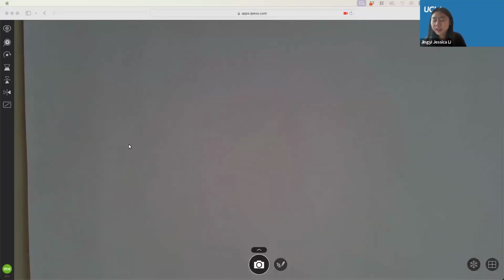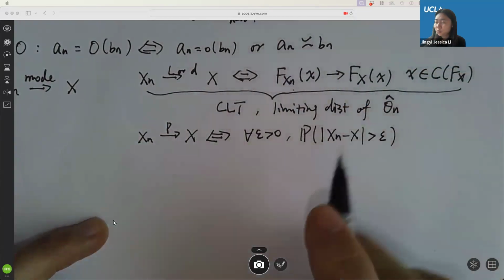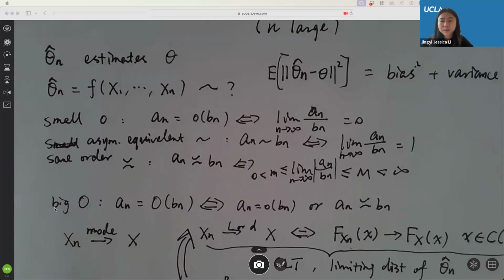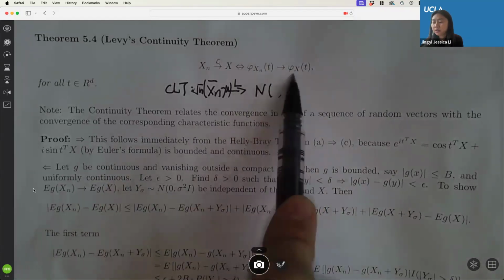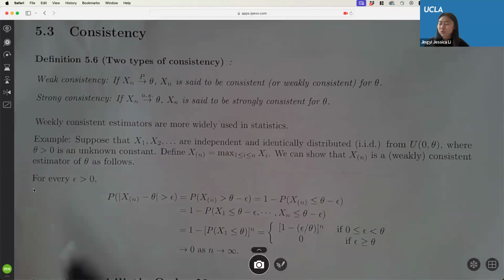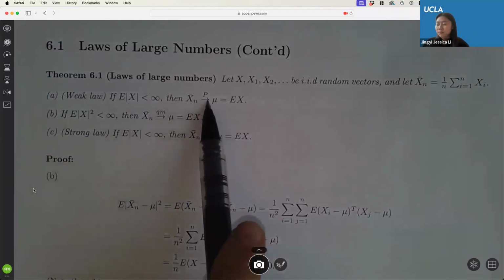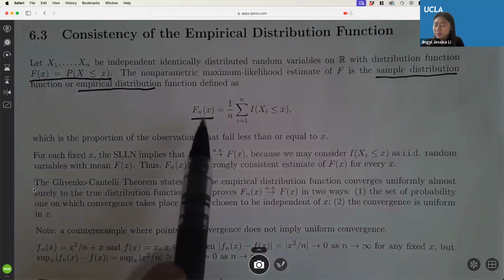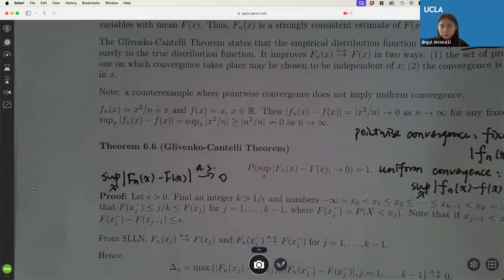STATS 203 - Large Sample Theory (Spring 2025) Lecture 3: Law of large numbers; consistency